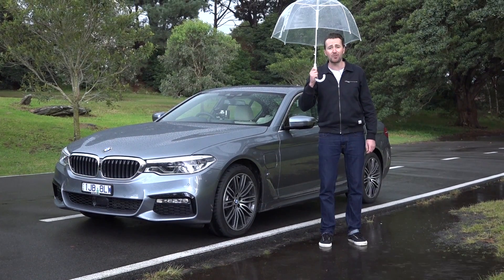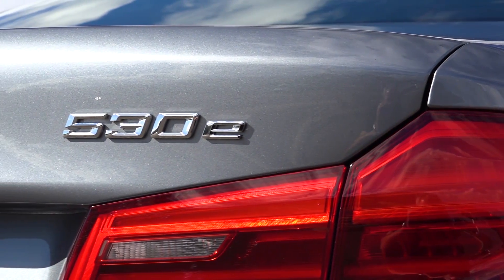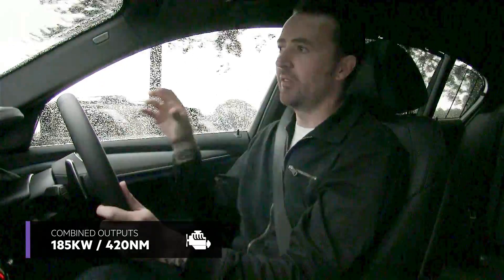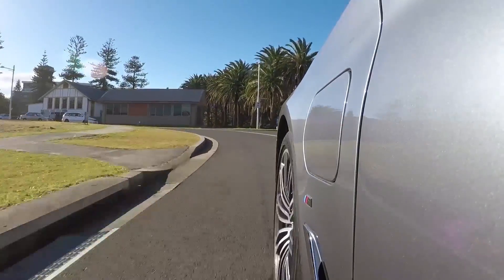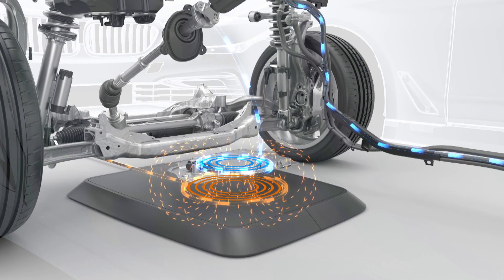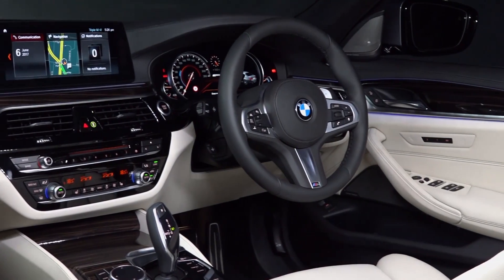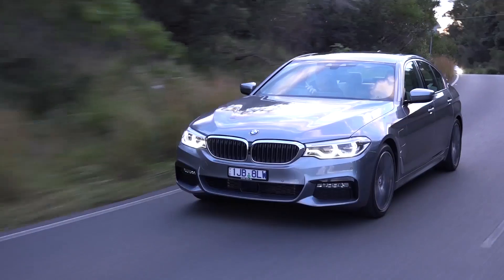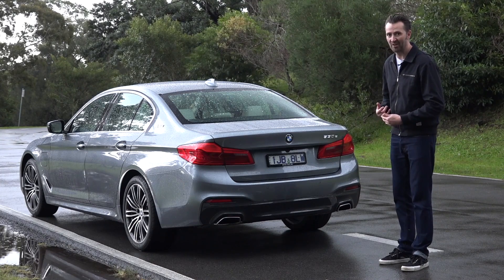BMW 530e 2017 review: first drive video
Richard Berry road tests and reviews the BMW 530e with specs, fuel consumption and verdict at its Australian launch.